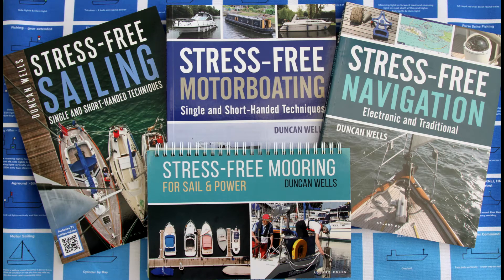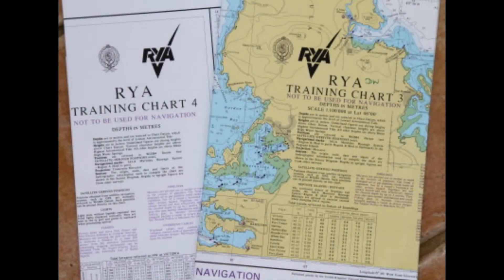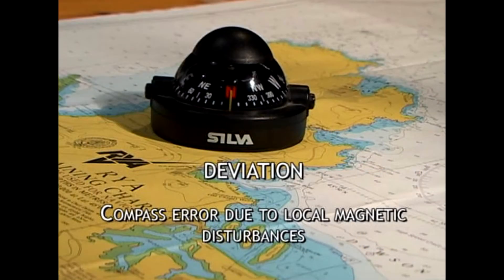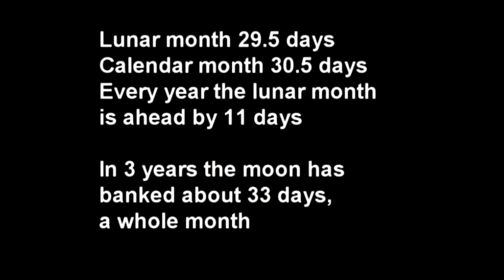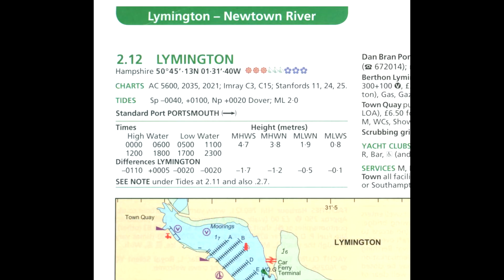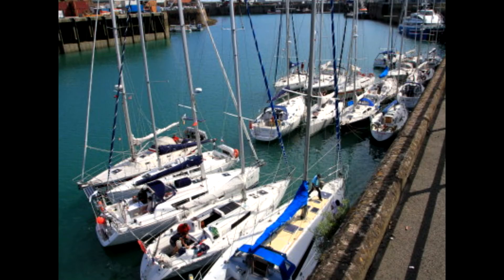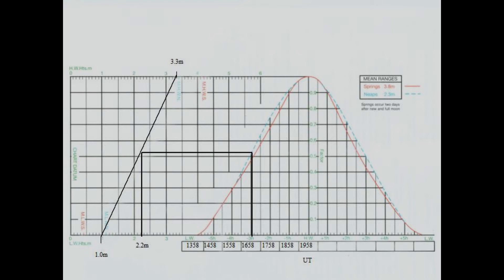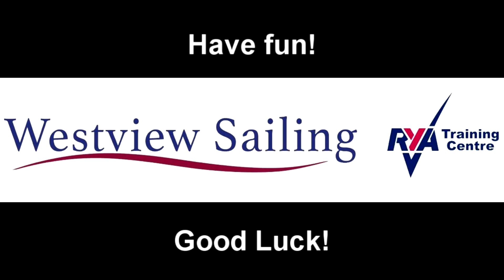An introduction to the Westview Sailing Day Skipper Tutorial Videos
I have just updated these videos, which are considered a real help for RYA Day Skippers when taking their shore based theory courses. Check them out at westviewsailing.co.uk